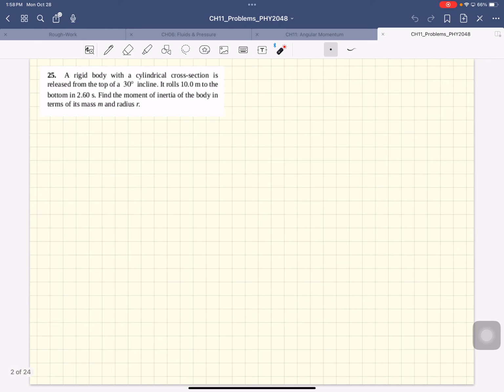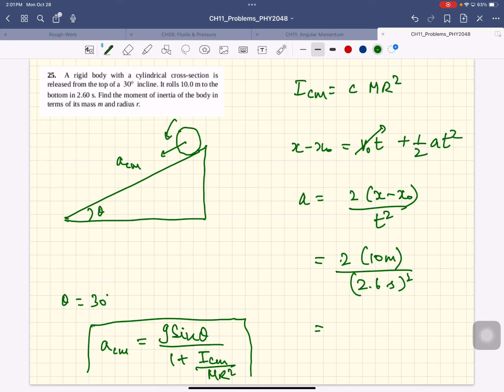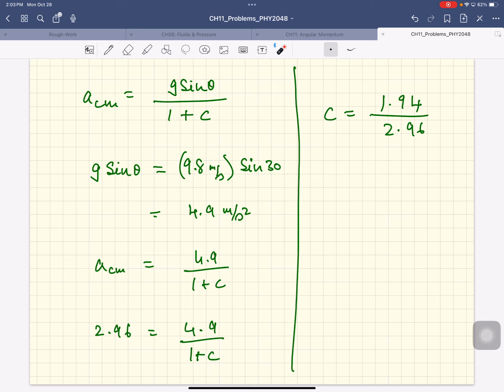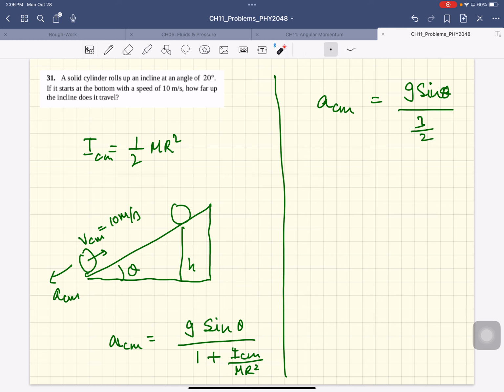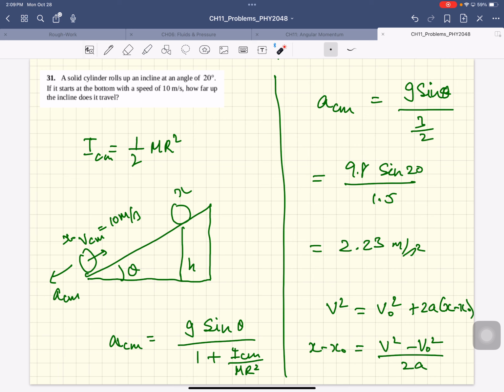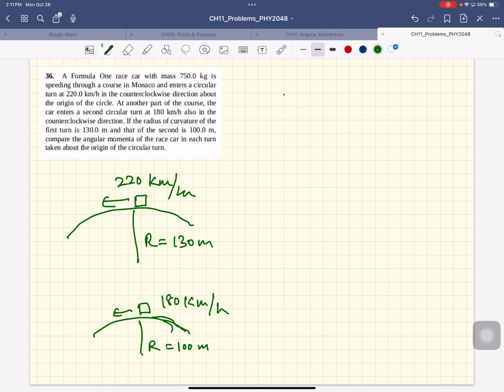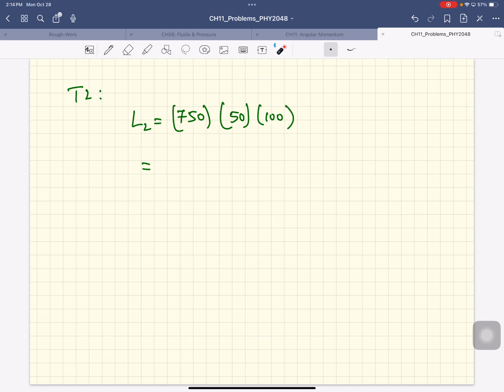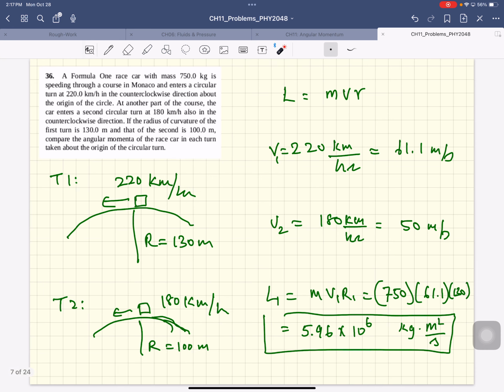PHY2048 CH11 Problems FA24 01